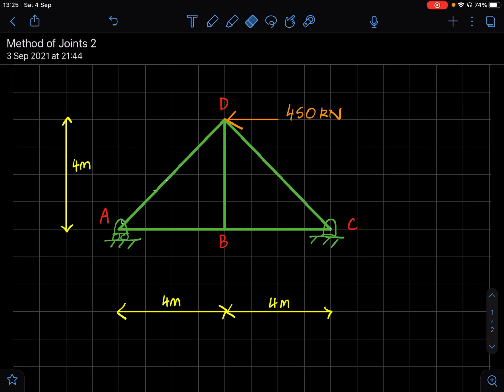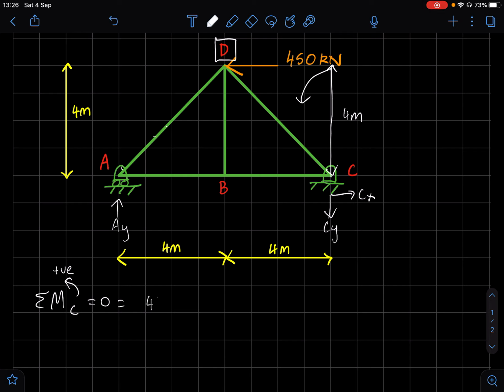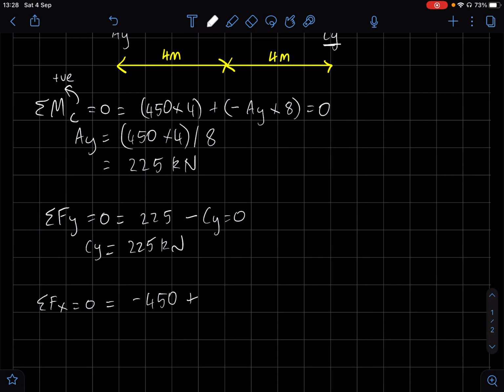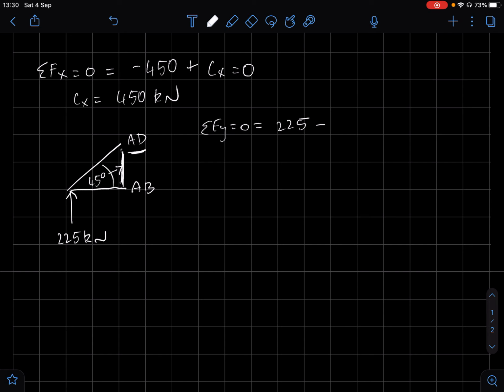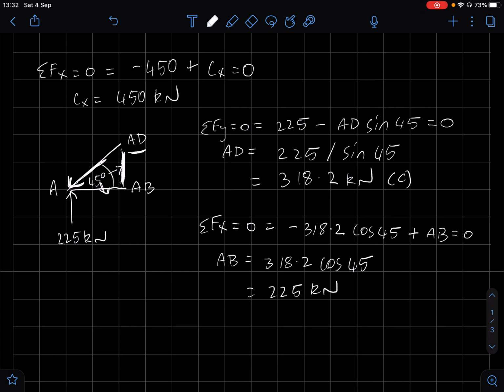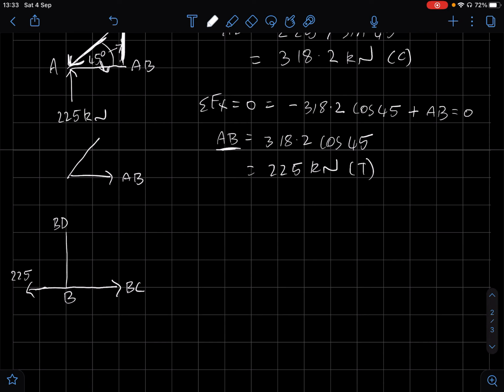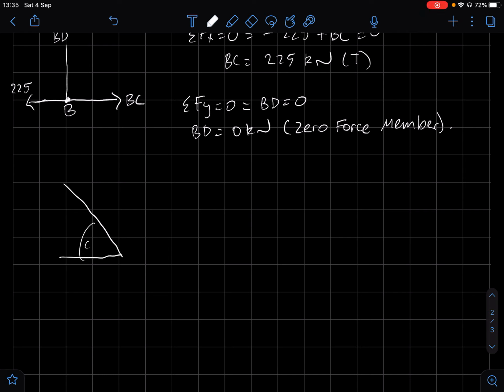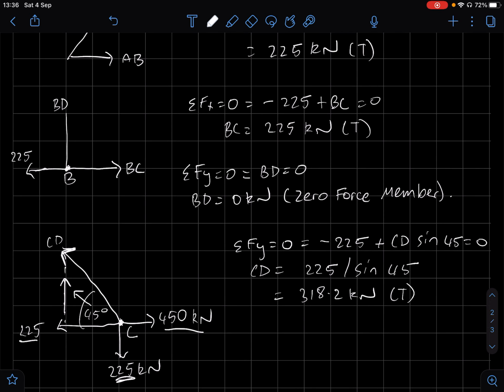Method of Joints 2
Another MOJ example.